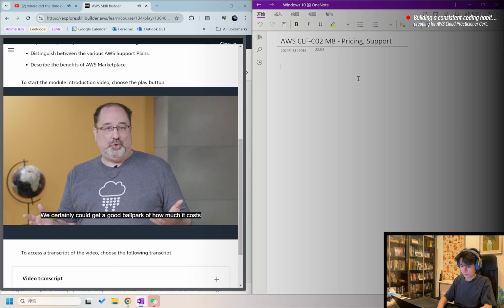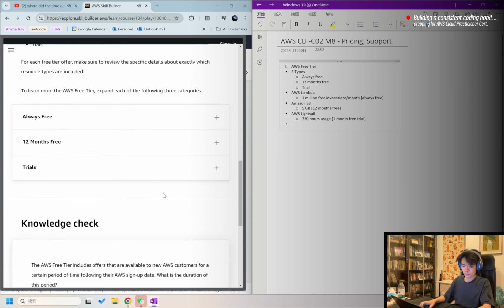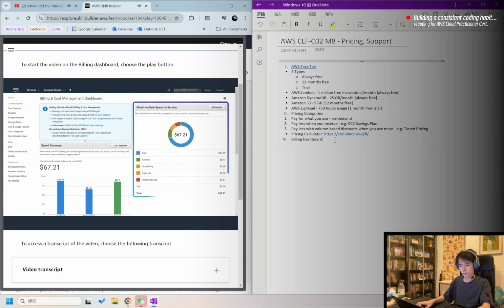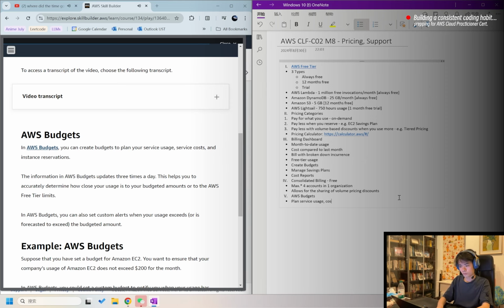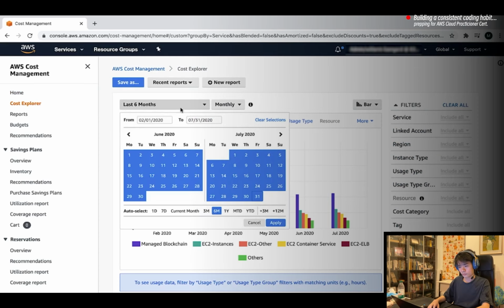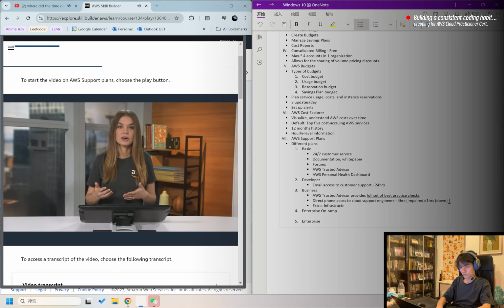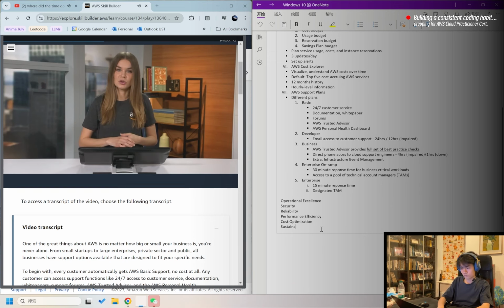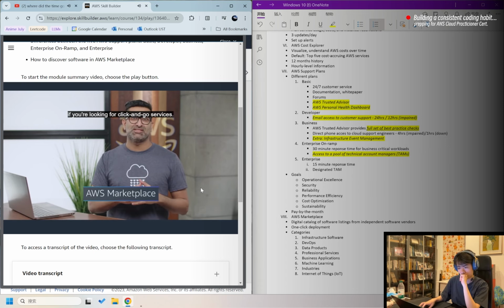Day 6 | 1hr of coding everyday until I land a job - AWS CLF-C02